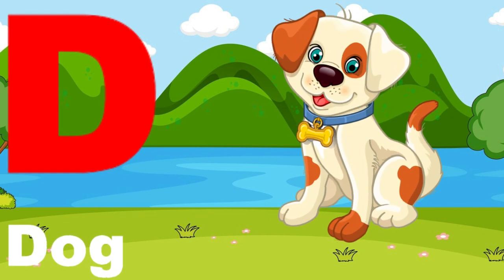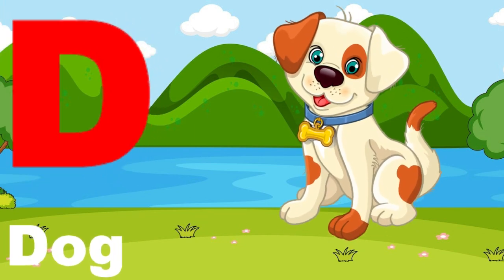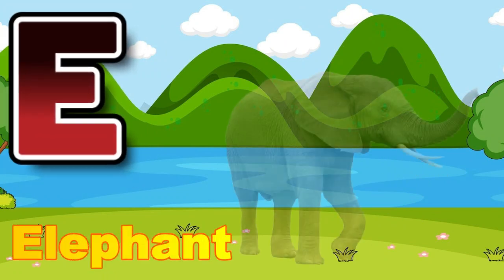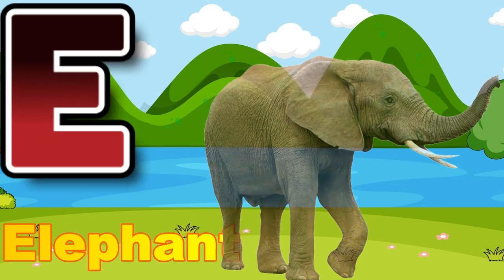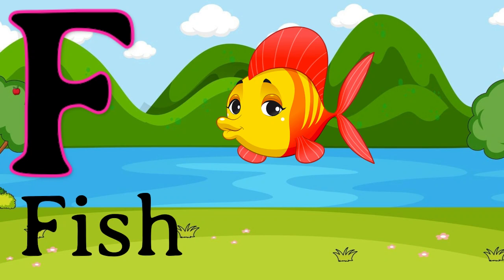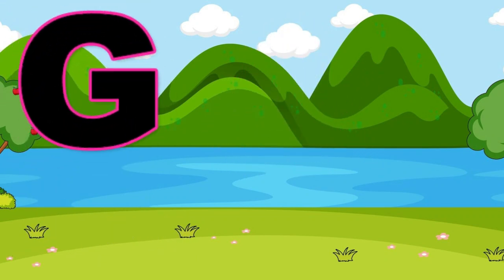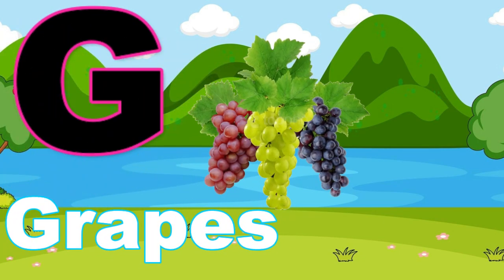abc song//Number//123//learn alphabet with fun picture//Alphabet | NB Arts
🌟 ABC Song and Number Learning with Fun Pictures | Learn Alphabet with NB Arts 🌟

🎉 Welcome to NB Arts, where learning becomes a joyful adventure! 🎉

🔍 Description:
Dive into the world of ABC and Numbers with our exciting and educational video! Join us as we explore the alphabet through vibrant visuals and engaging tunes. This video is designed to make learning fun and interactive for kids.

👶 Perfect for Kids:
Ideal for preschoolers and young learners, this ABC and Number song is crafted to enhance early literacy and numeracy skills in a playful manner. The colorful and entertaining visuals will keep your little ones entertained while they learn.

📚 Educational Content:
Each letter and number is accompanied by fun and relatable pictures, making the learning process enjoyable and memorable. From A to Z and 1 to 10, your child will be immersed in an enriching educational experience.

🎵 Catchy Tunes:
Our catchy tunes and rhythms will have your children singing along in no time! Learning the ABCs and Numbers has never been this entertaining.

Explore more educational videos by NB Arts. Click to discover other exciting ways to make learning a joyous journey.

🙏 Thank you for choosing NB Arts for your child's learning adventure! 🙏